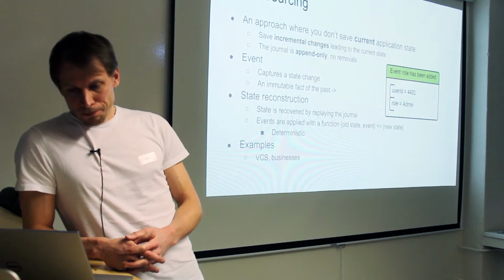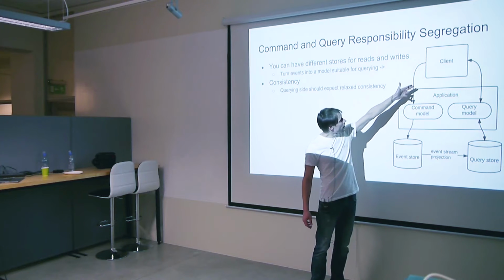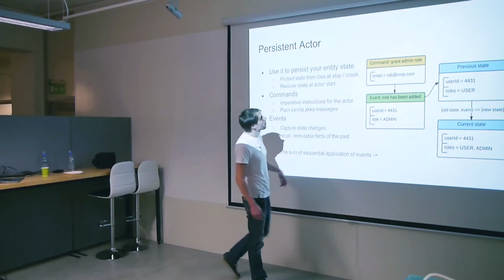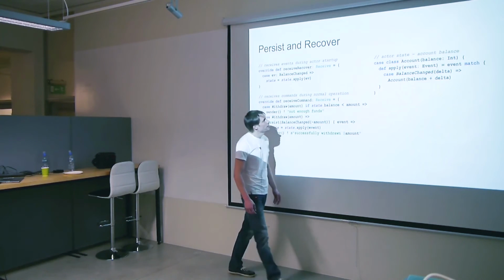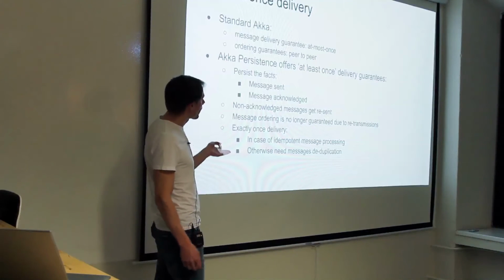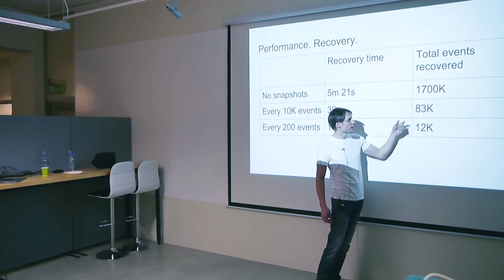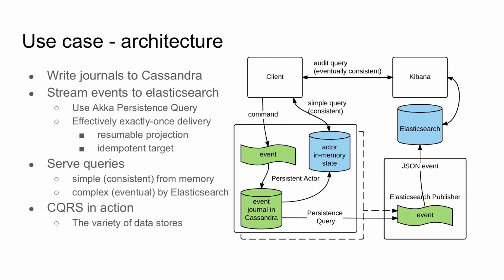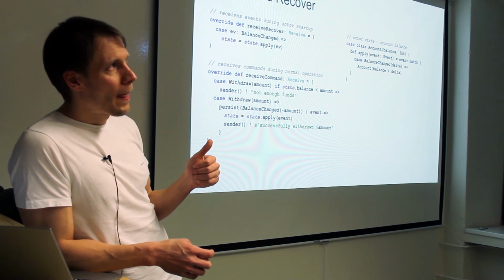Akka persistence - Aleksei Irbe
Advanced Java Meetup March 31, 2016
Reactive Programming with Akka.